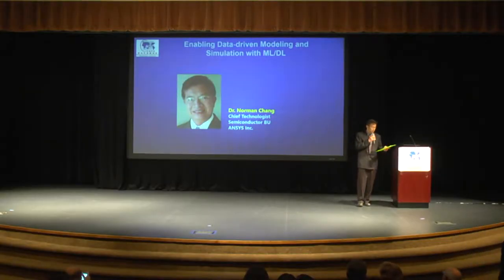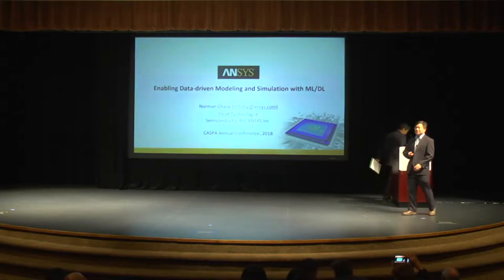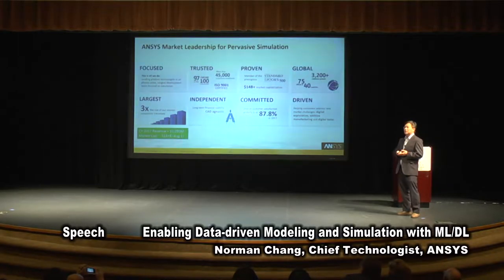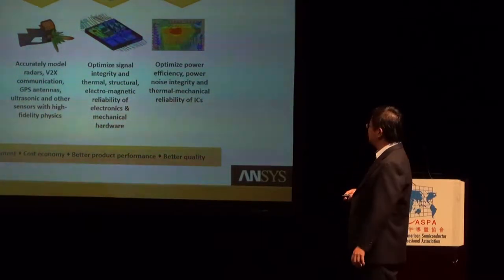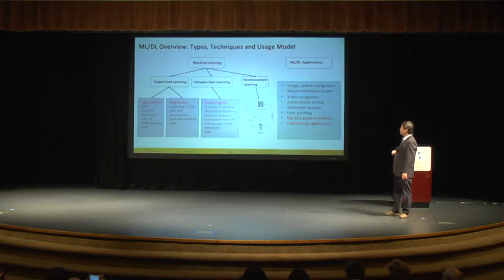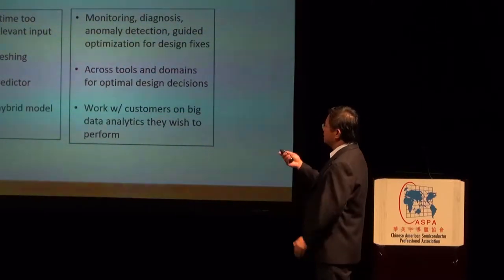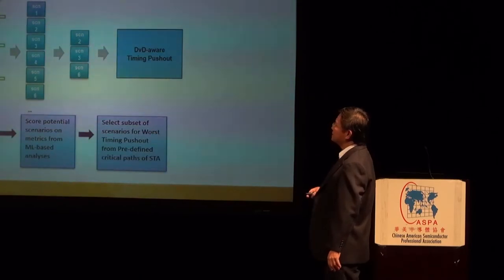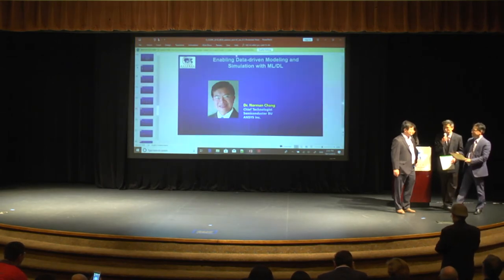CASPA 2018 Annual Conference--Speech 4 by Norma Chang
CASPA 2018 Annual Conference--Speech 4
Enabling Data-driven Modeling and Simulation with ML/DL
Norman Chang, Chief Technologist, ANSYS